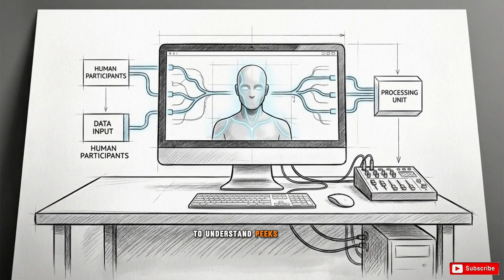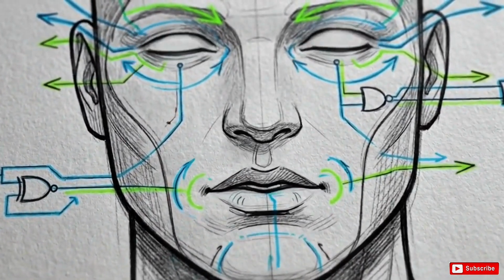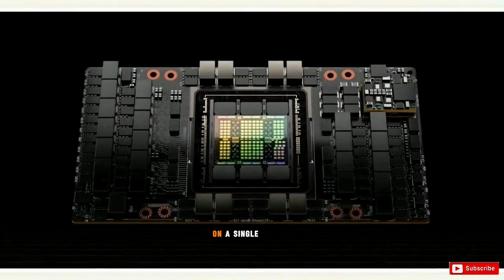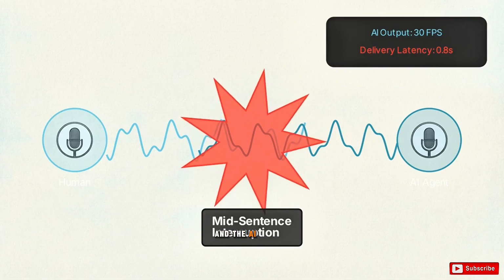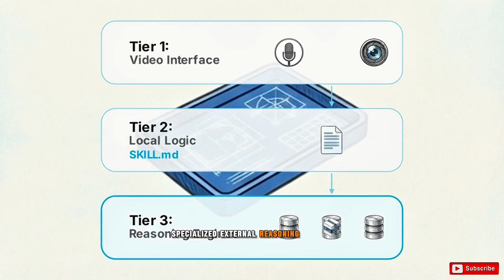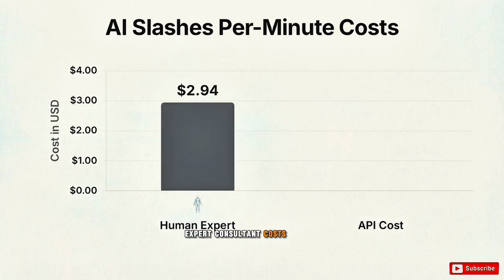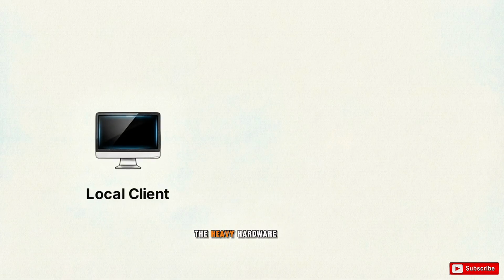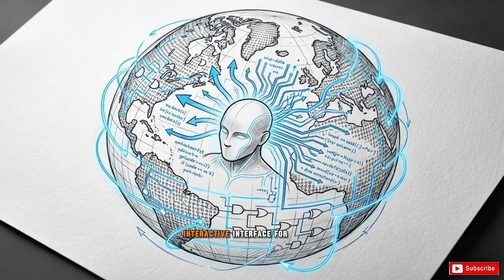Pika streen 1.0 | now AI can talk: in video call live